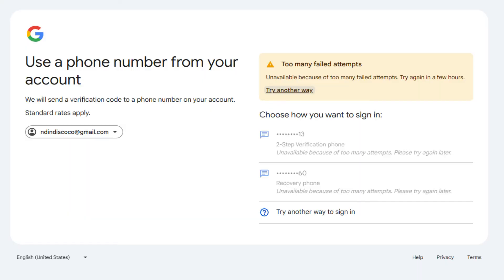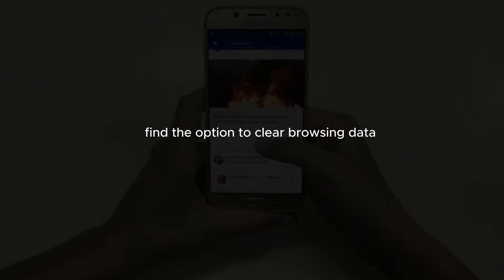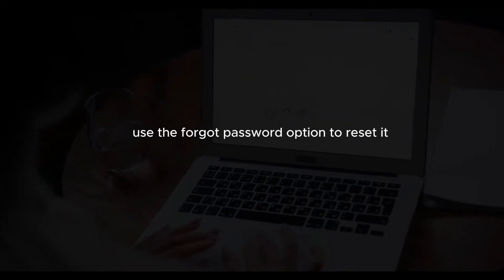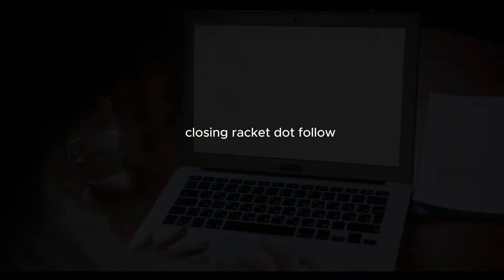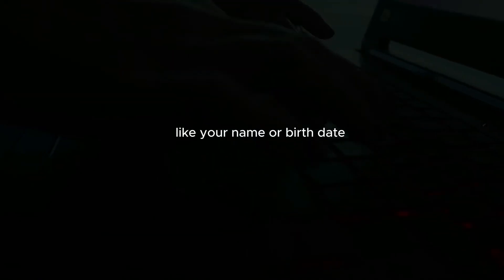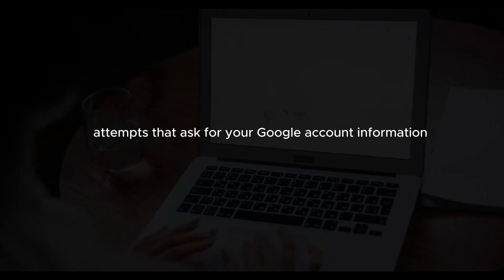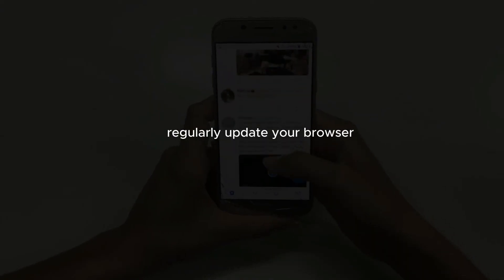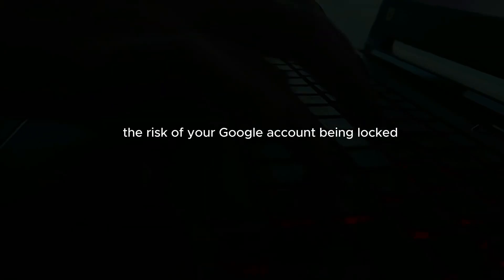Fix Gmail Locked - Too Many Failed Attempts | Unavailabe Because Of Too Many Attempts Failed Gmail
How to Fix Gmail Locked Due to Too Many Login Failed Attempts

Have you ever tried to log in to your Gmail account only to see the dreaded message: "You have tried too many times without success"? Don't worry—you're not alone! This video explains why Google temporarily locks your Gmail account after too many failed login attempts and, more importantly, how you can regain access.

In this video, we cover:
- Why Google locks your account after too many failed login attempts.
- How long you need to wait before trying again.
- Step-by-step instructions to unlock your Gmail account.
- Tips to prevent your account from getting locked in the future.

Make sure to watch till the end for all the steps you need to take to fix this issue and get back into your Gmail account!